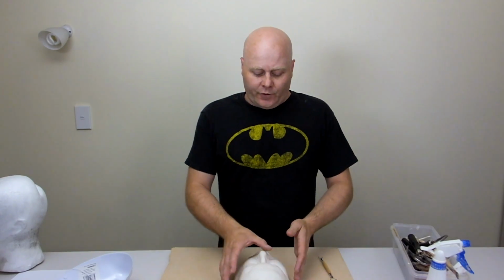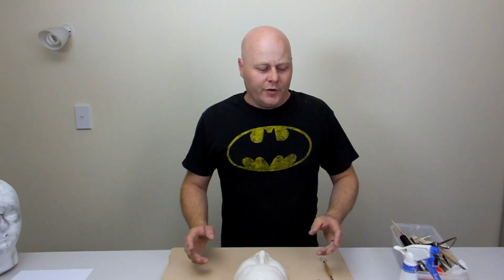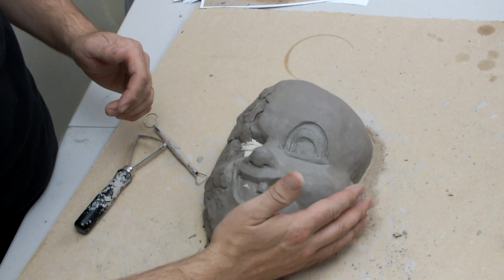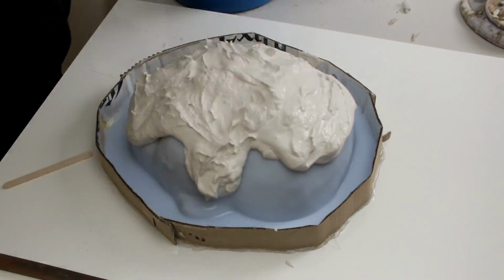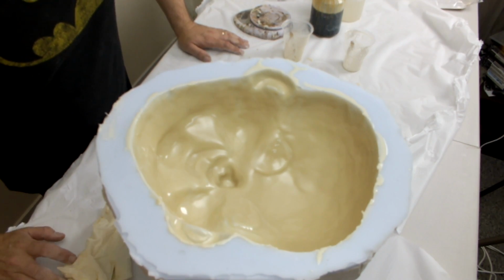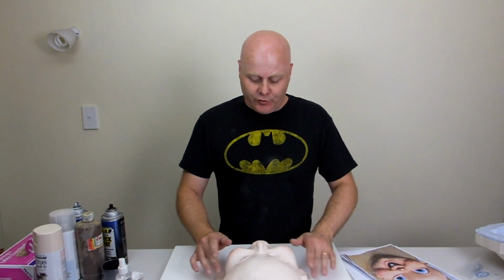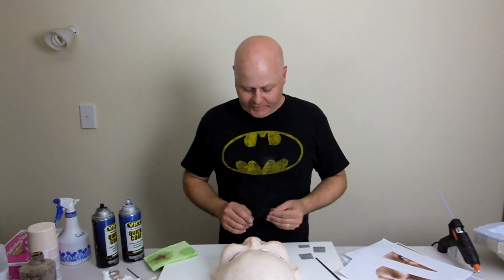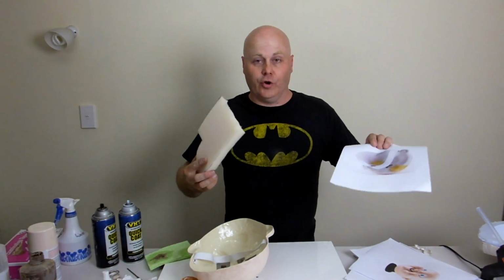How to make a Happy Death Day mask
Step by step guide to making the Baby Face Killer costume mask from the film Happy Death Day and Happy Death Day 2U.

WED Clay
Sculpting Tools
Flesh Paint
Black Paint
White Paint
Makeup palette
Brown Acrylic Paint
Clear Sealer
Hot Glue Gun